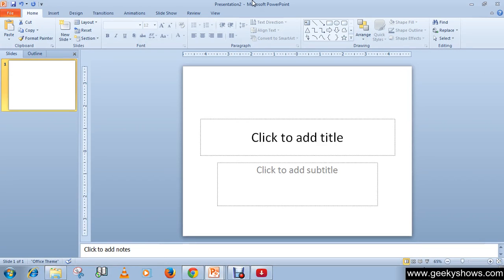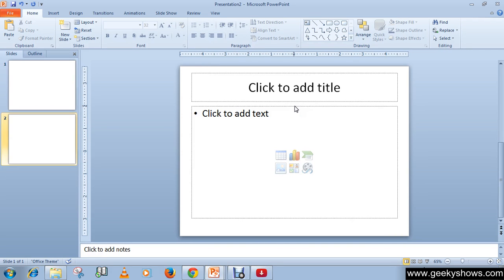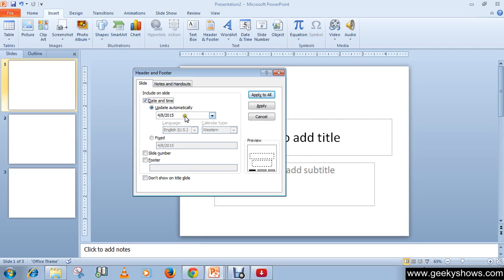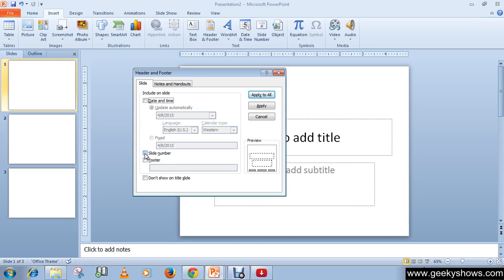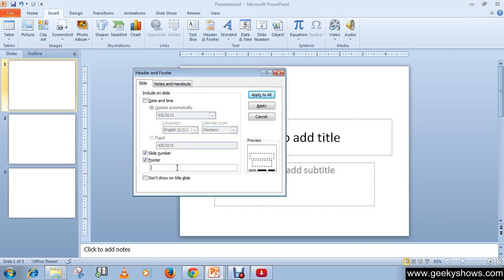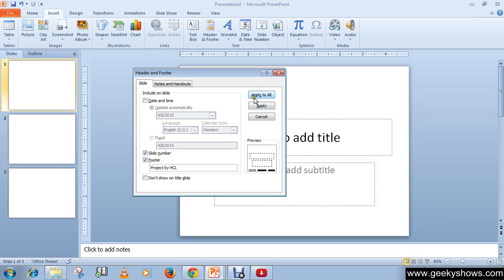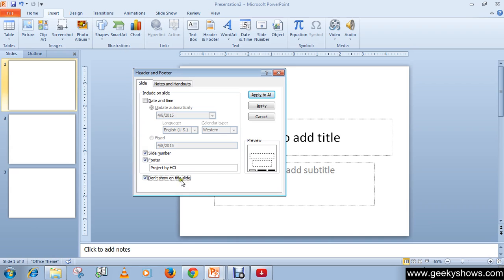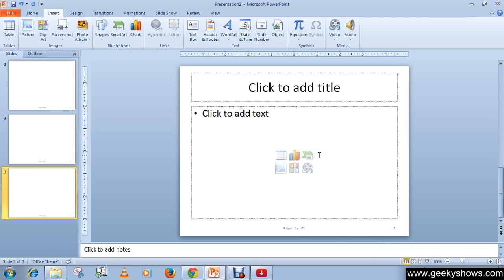Microsoft PowerPoint 2010 Footer with Confidential Clause, Page number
In this tutorial we will learn how to Add Footer with Confidential Clause, Page number.